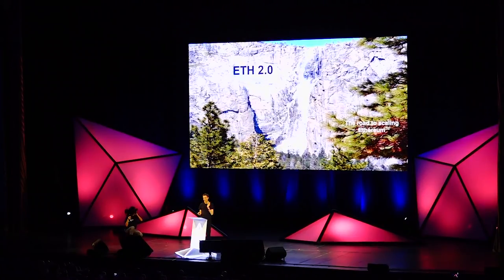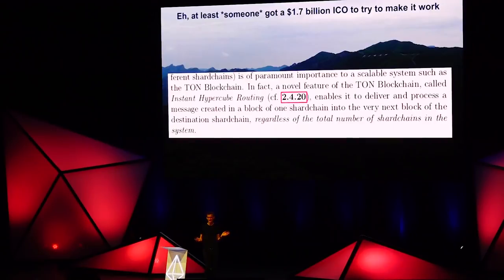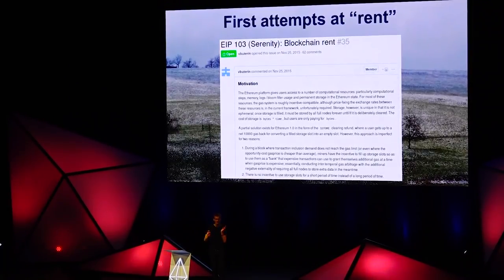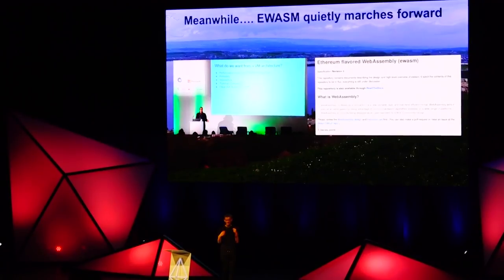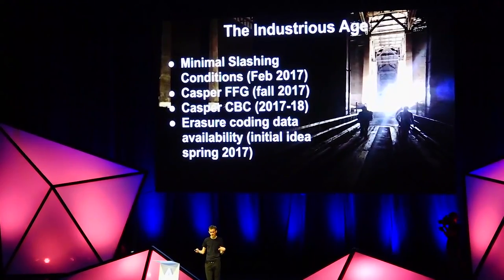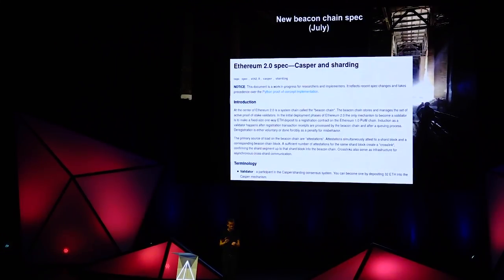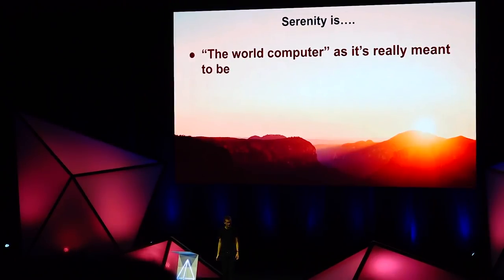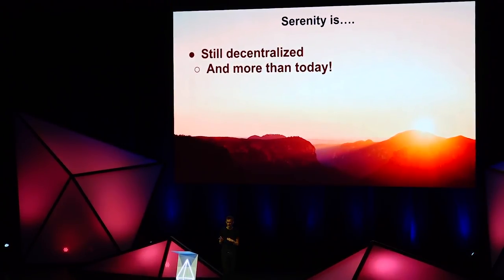Vitalik Buterin EthDevCon4 Keynote - Prague 2018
BBT Carter in Prague for EthDevCon4 captures Vitalik's presentation in its full entirety for your review and rewatch.

To support BBT in content and future events:

Ravencoin = RMR8YEZr1BQ3FVhfXmxvNZ9ErSdDgcwvcj
Bitcoin = 1QHADdYwmMgVoaYqqY3SE8ummr4euHqzUv
Litecoin = LVemKU6GTccpCSaLp4JwXPXbDT1RBbDWbQ
Ethereum = 0xF897EaFdb787AcD4Da5e2EB5003E42dc1Ef86d39
ETC= 0x89b455cfd5adb8ba4a69fd6bd082b3d61efe160f
Dash = Xrk5429K5GUHkQJkDcUQ1ZtwSGwwRstxK4
Doge = DJeTVqyNVsd493iyWzbuUM11xDwsRAtzLy
Zcash = t1KgQi4aAKJYh6QJ1rFxczWv9gqdtXPDYKh

BitsBeTrippin
United States